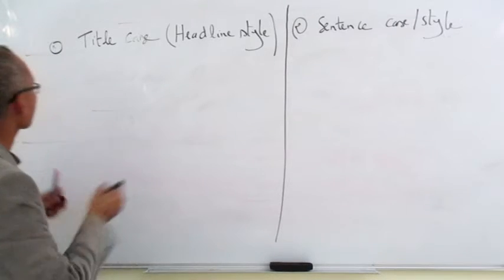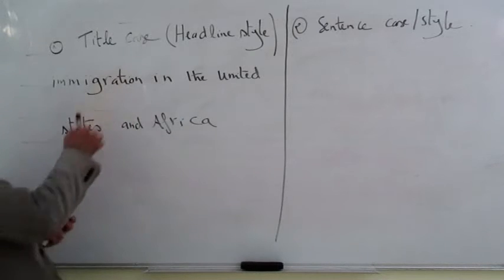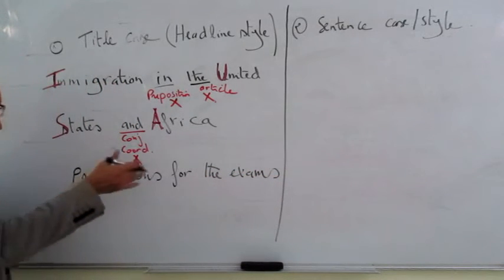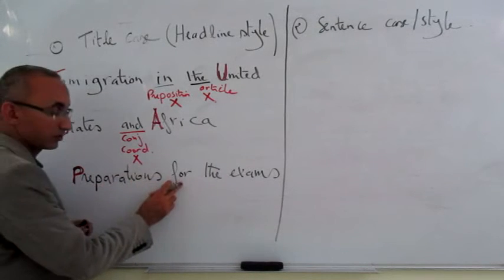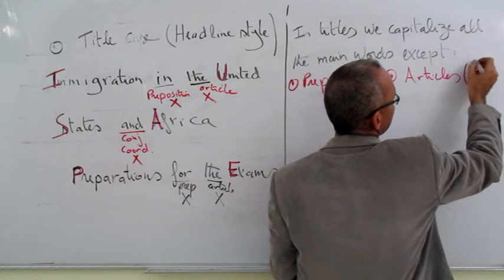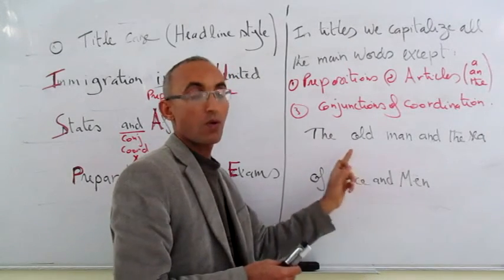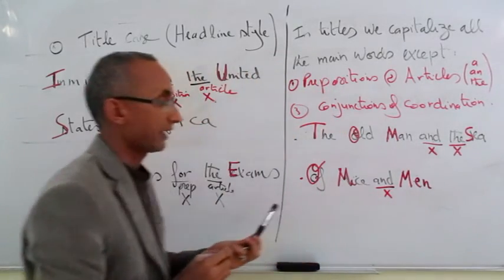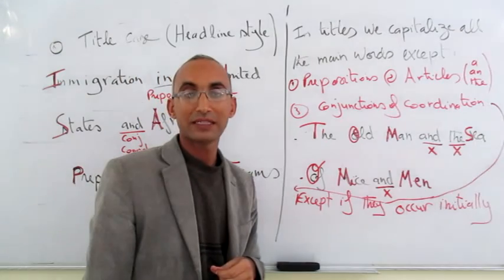Lesson 12 Capitalization A Title Case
This is the first part of a capitalization lesson; it clarifies how we should capitalize titles of different items correctly following a set of academic rules. Next is the second part of this lesson but at the level of the common English sentence. so to be continued